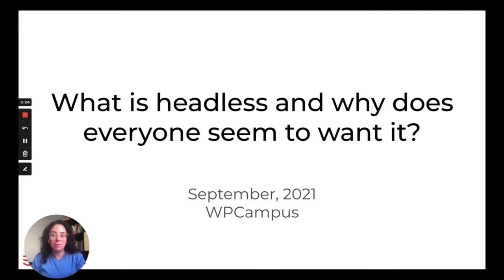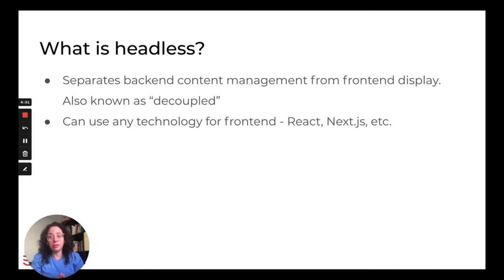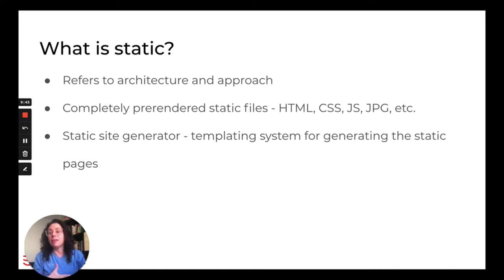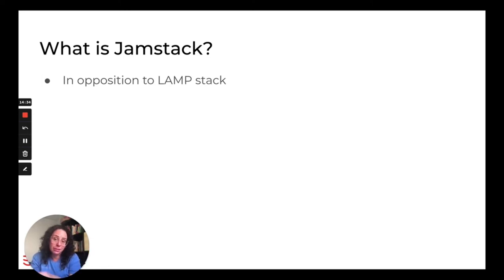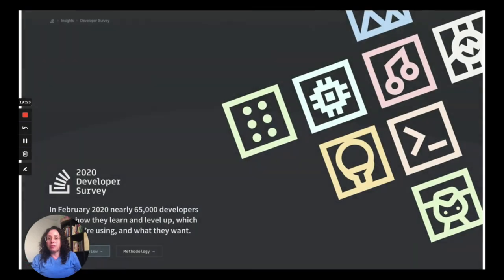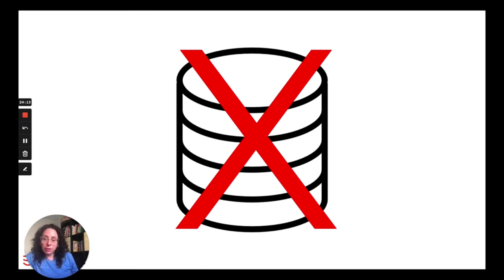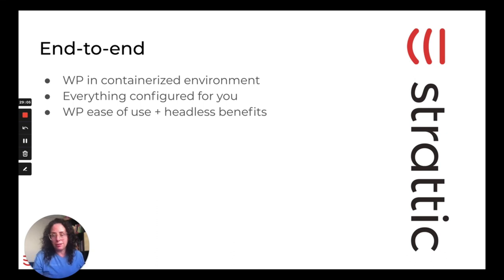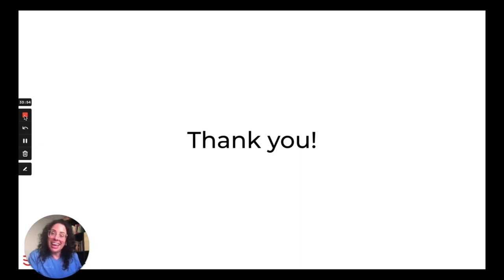Headless is the future of WordPress. Or is it? - WPCampus 2021 Online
In this talk we'll look at why there is growing interest in the headless (also known as "static" and "Jamstack") approach to web development, what it means in general, and how it is specifically being applied to WordPress. We'll also examine the pros and cons of going headless, when to consider using it and when to avoid it, and the tooling that is available to help you on your way.

You can learn more about this session on the WPCampus 2021

Presenter:
Miriam Schwab